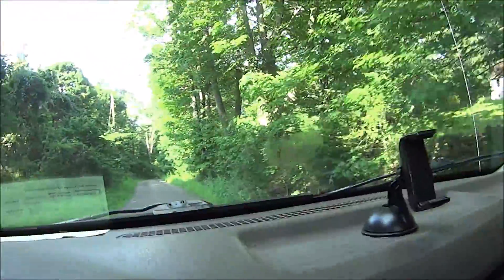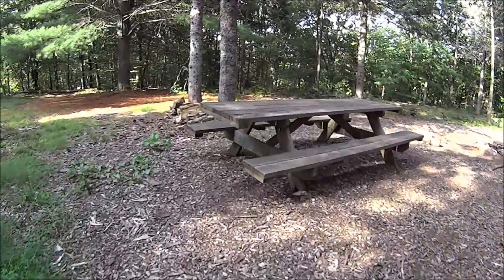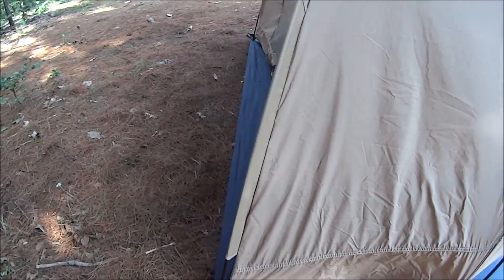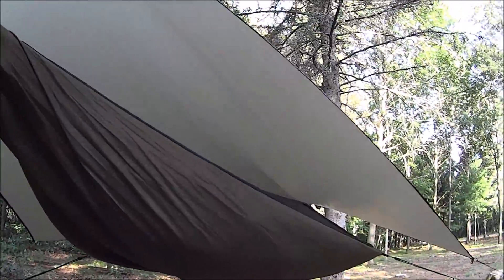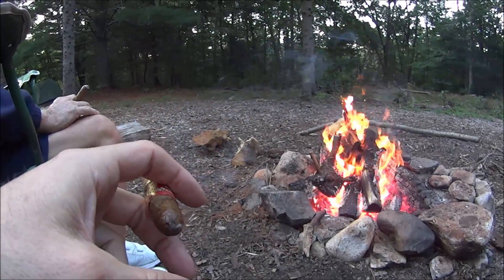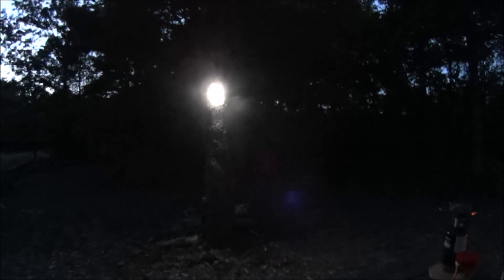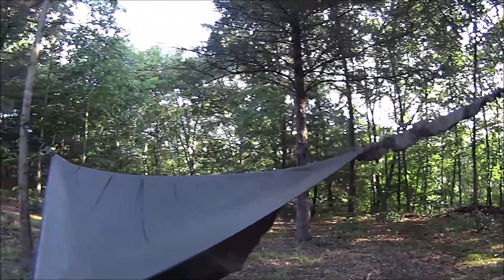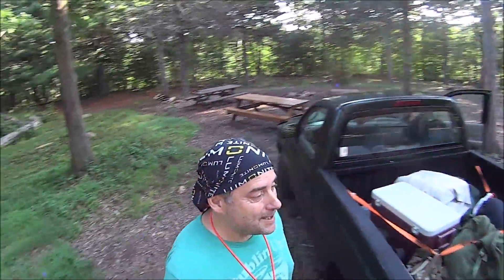Truck Camping.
The Title says it all. Truck camping in a rural camping ground.